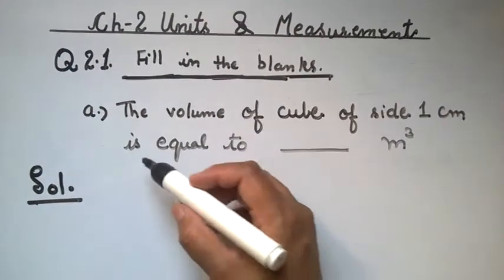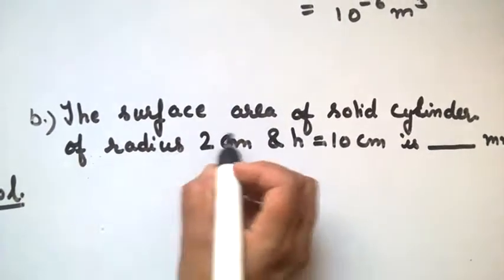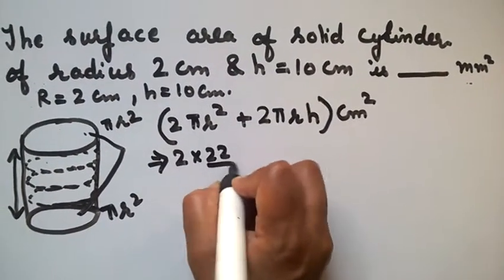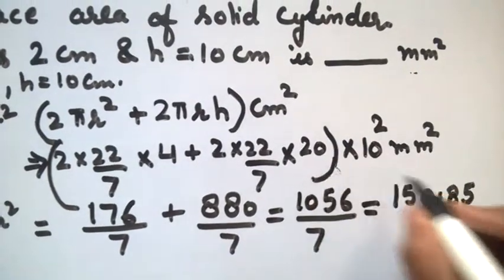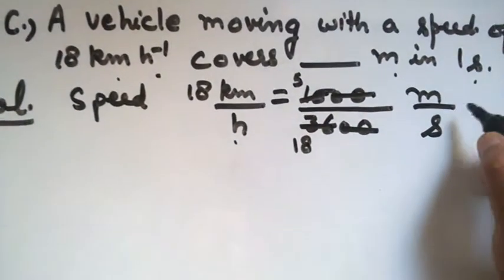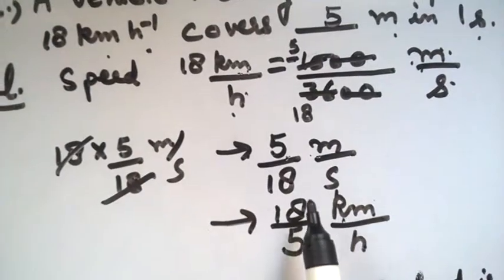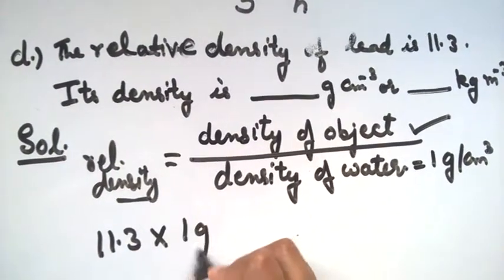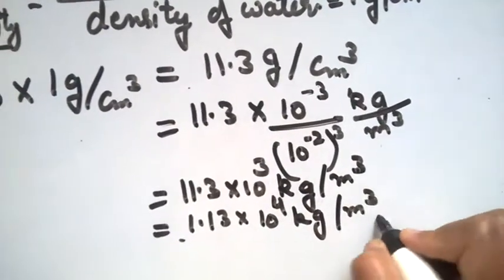XI Ch-2 Numerical 2.1 (Units & Measurement)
In this video we will learn how to apply mathematics wherever required and will understand its physics.Let's start.
Q 2.1 Fill in the blanks
a) The volume of a cube of side 1cm is equal to m^3
b) The surface area of solid cylinder of radius 2cm and height 10cm is .mm^2
c) A vehicle moving with a speed of 18Km/h covers .m in 1s.
d) The relative density of lead is 11.3 Its density is g/cm^3 or .kg/m^3